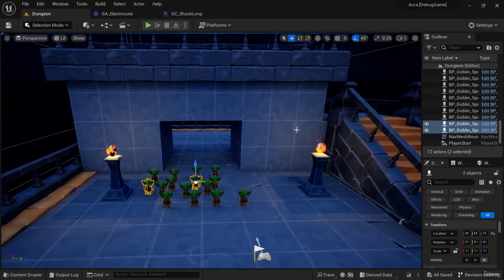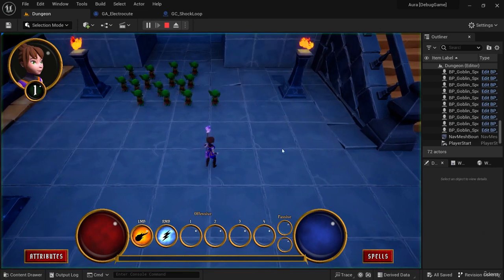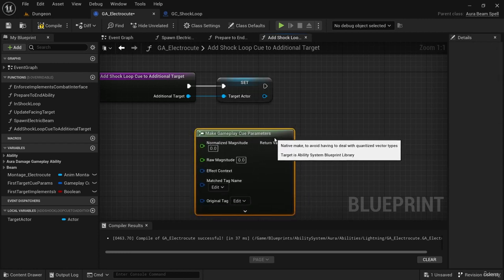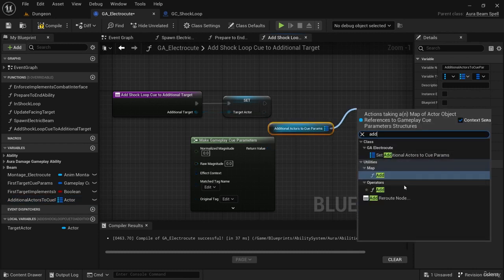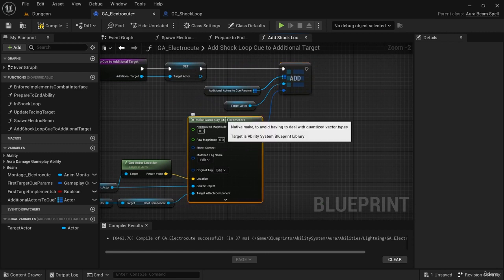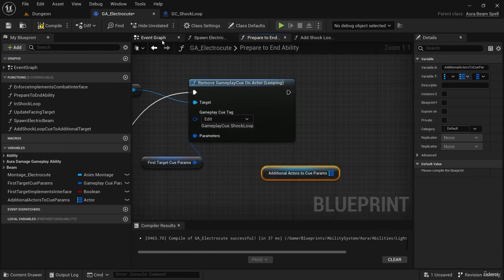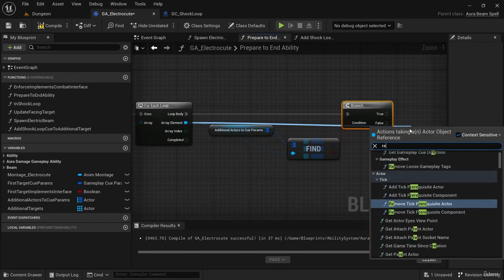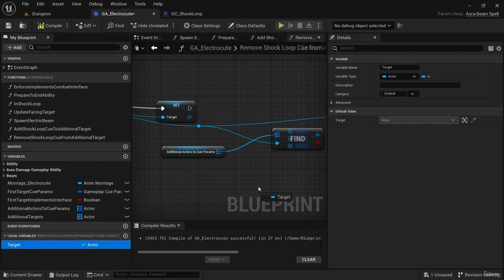15 Shock Loop Cues on Additional Targets